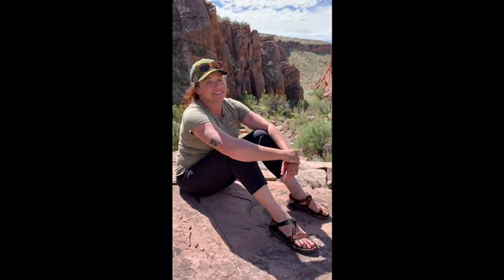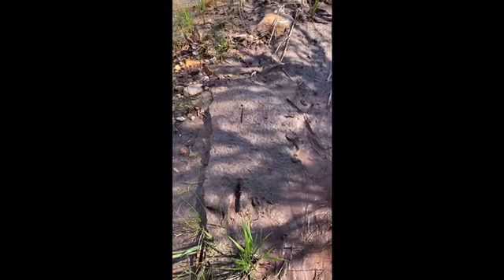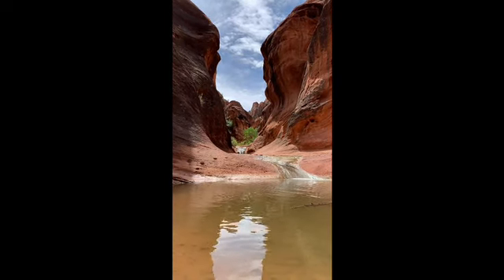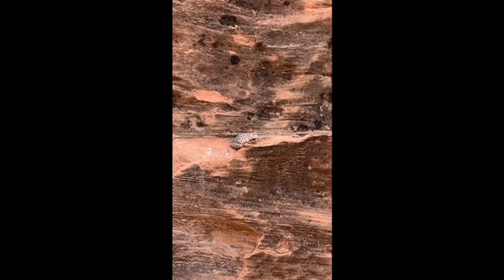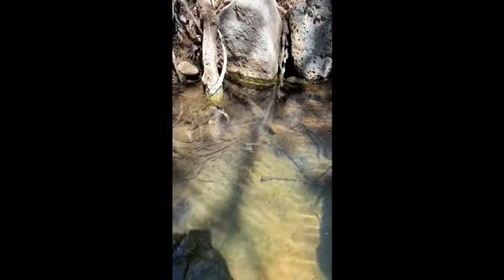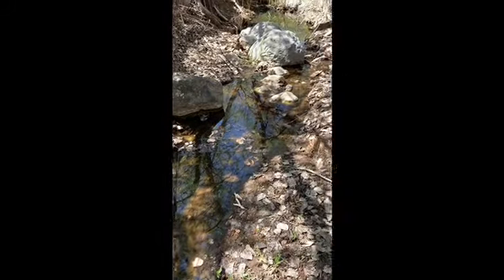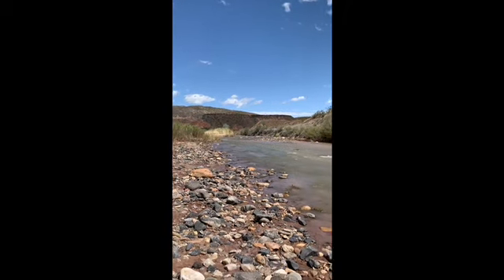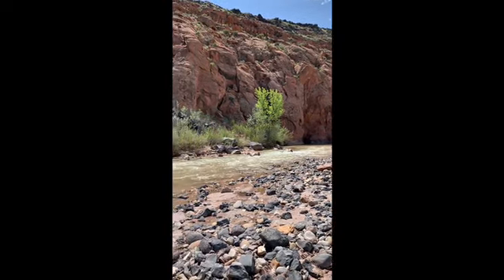Water In The Desert!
Today we explore the different water sources we have in and near the Red Cliffs Desert Reserve